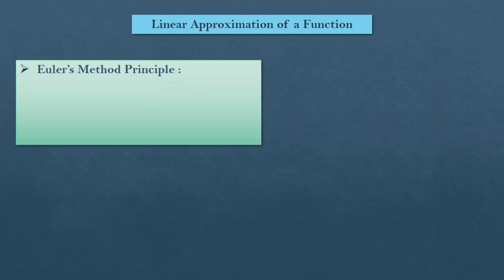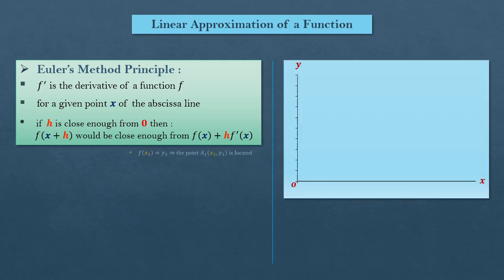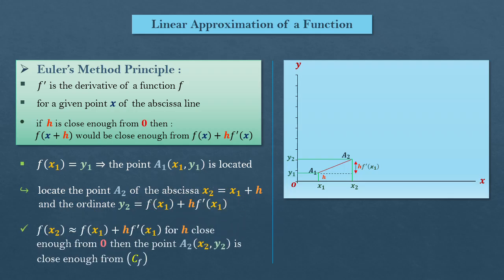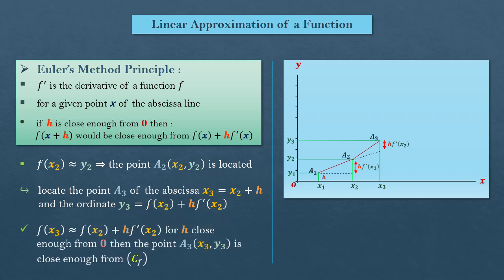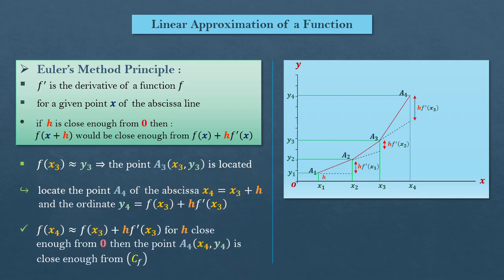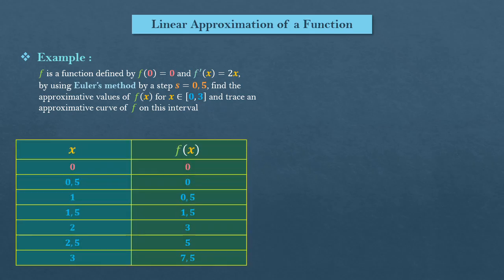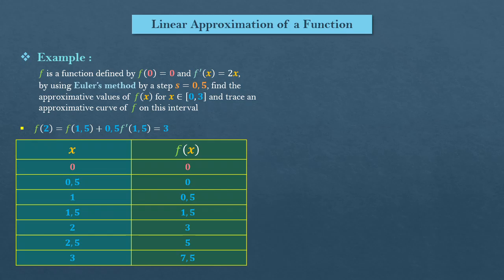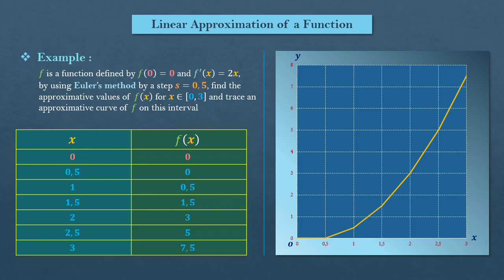Euler's Method – Finally Make Sense of Approximations!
This video delves into `numerical methods` for solving `differential equations`. We explore the `euler method` as a practical approach for obtaining a `numerical solution of ordinary differential equations`. This technique is especially useful for `first order differential equations` with an `initial value`.